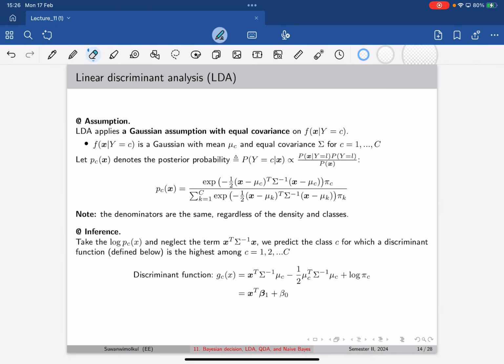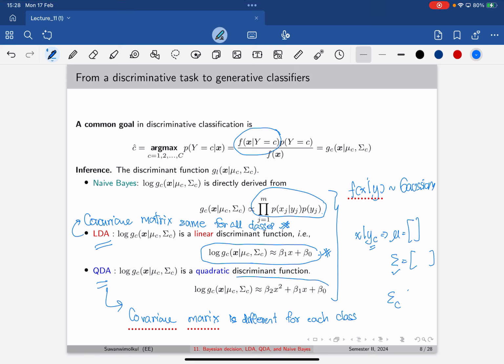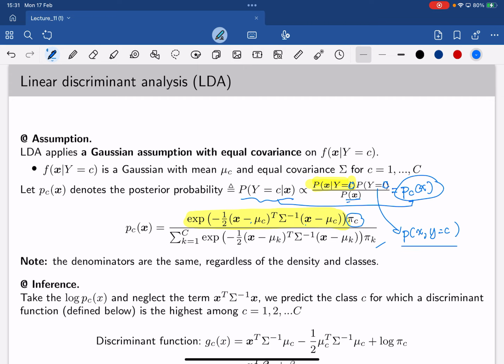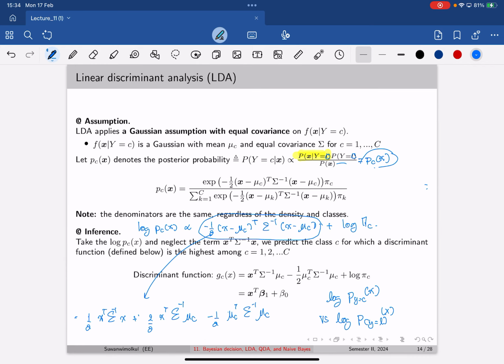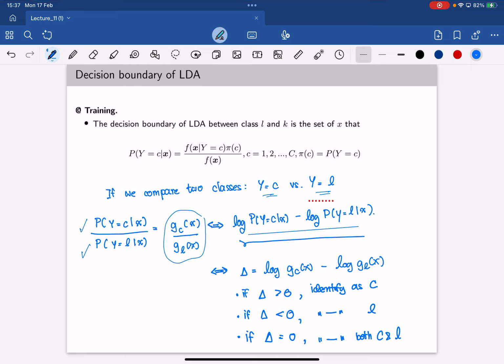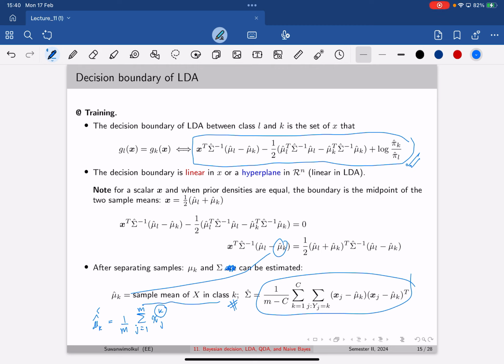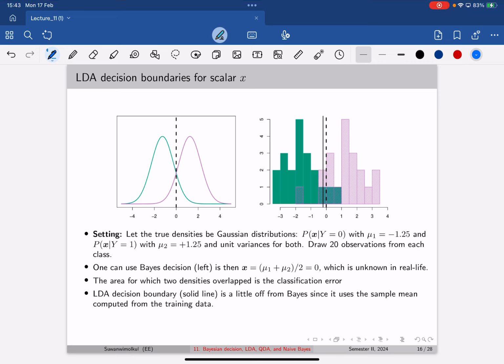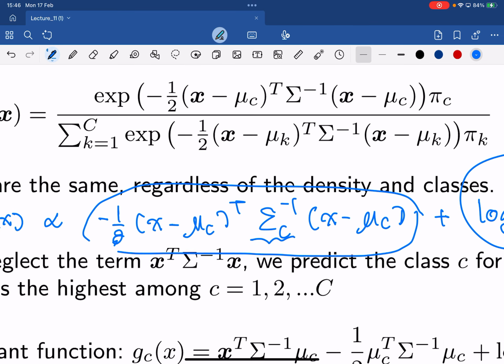Statistical Learning-2102575-Lecture-9-Part-3 LDA